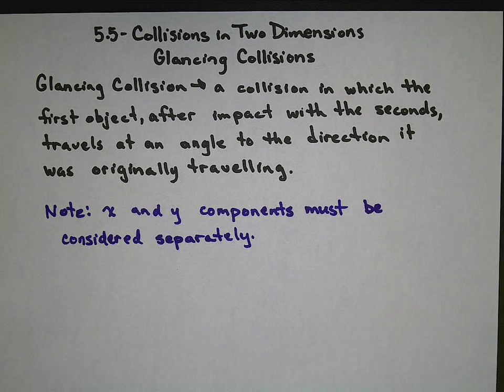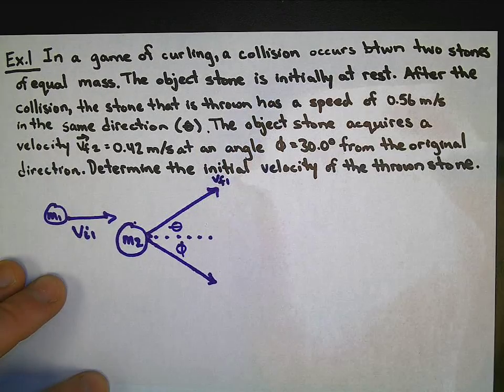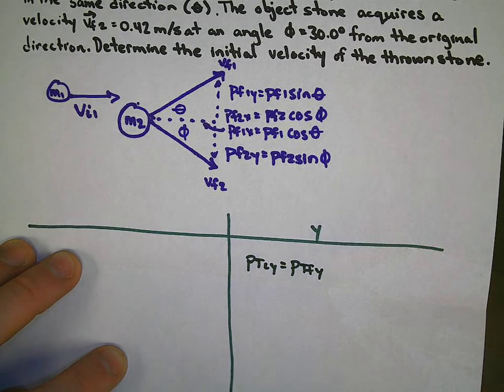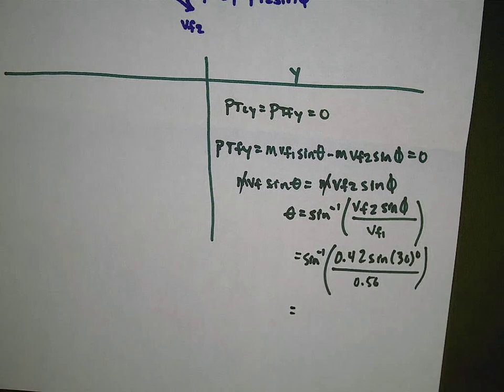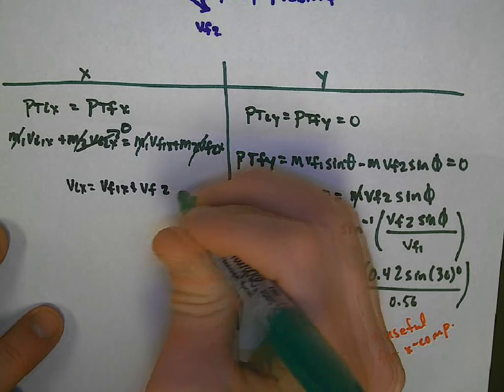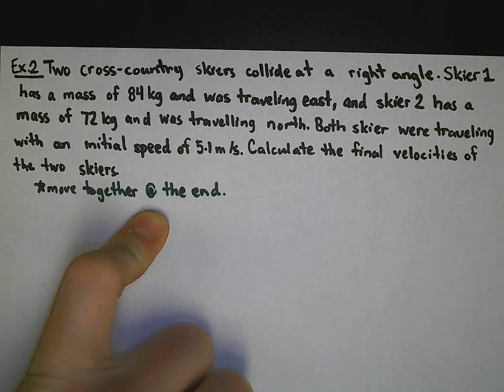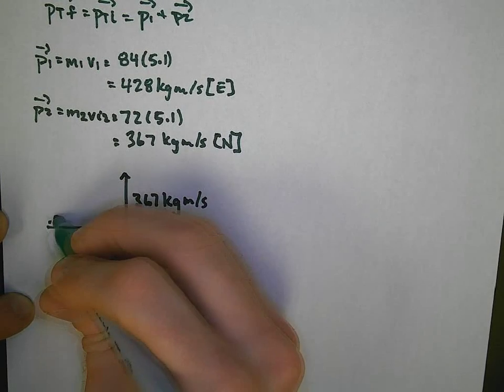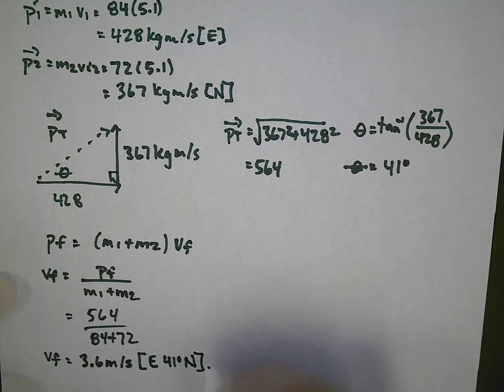5 5 Glancing Collisions Part 2